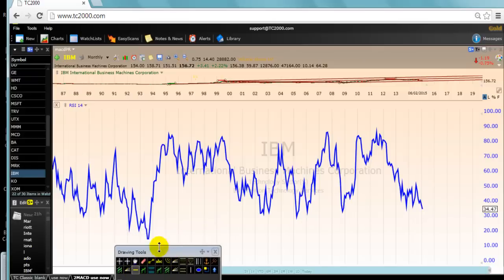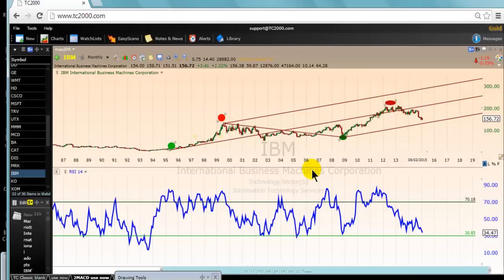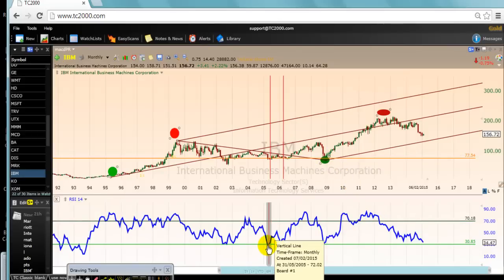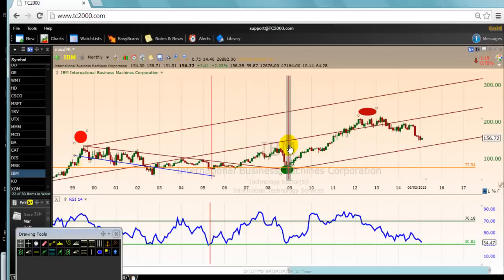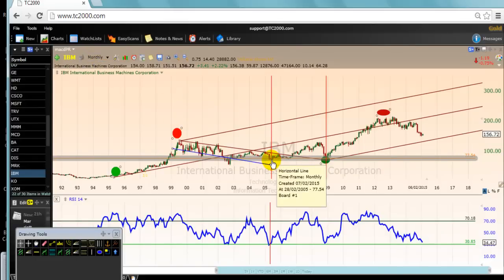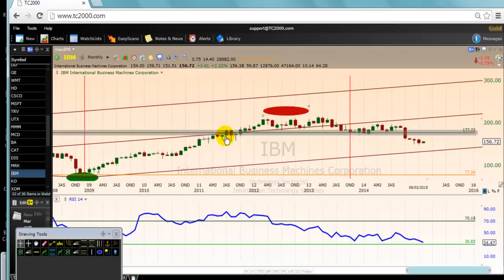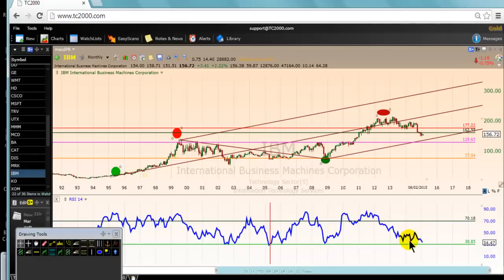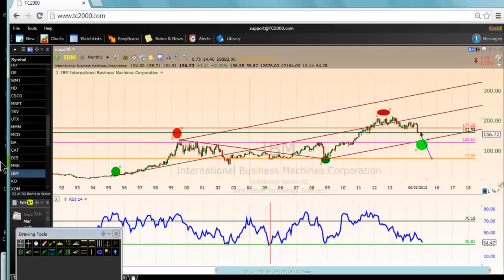How I Trade The Oversold RSI Indicator Like A Pro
Know how I trade the oversold Relative Strength Index (RSI) indicator like a professional trader.  Improve RSI trading today.
Get started.
Topics
Real meaning of oversold condition
How to filter out false oversold RSI indicator
Specific and effective steps for trading the oversold trade setup
What do I look for before buying at the sold point.
More tips and tricks for trading the RSI oscillator